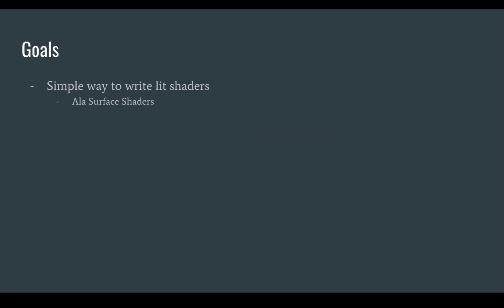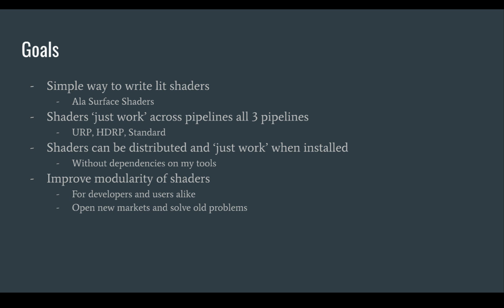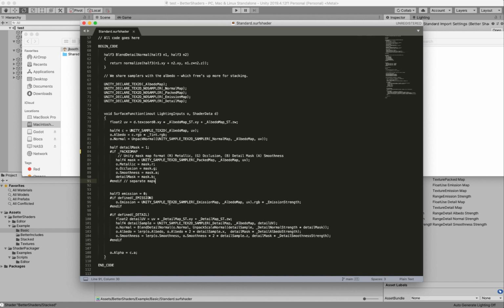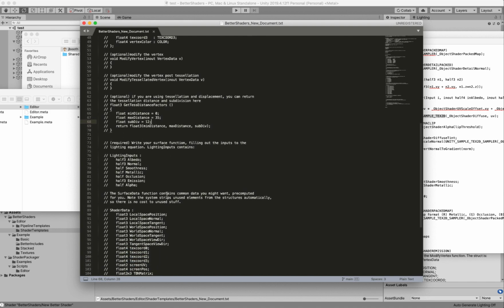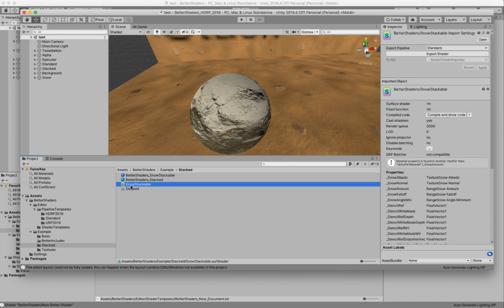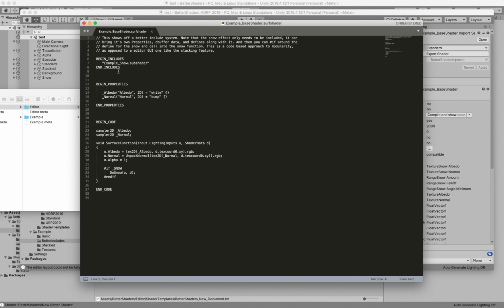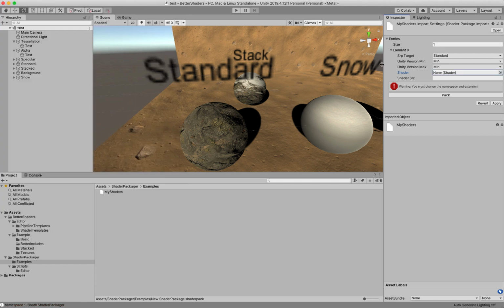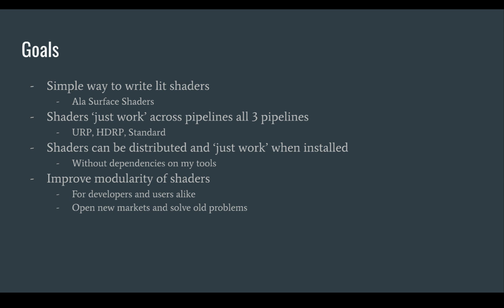Better Shaders - Write shaders for URP/HDRP/Standard without going crazy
This is an early look at the new system I'm working on to fix the problems with Shaders in Unity, providing a simple authoring format, compatibility across all 3 render pipelines, and a more modular approach to shaders.